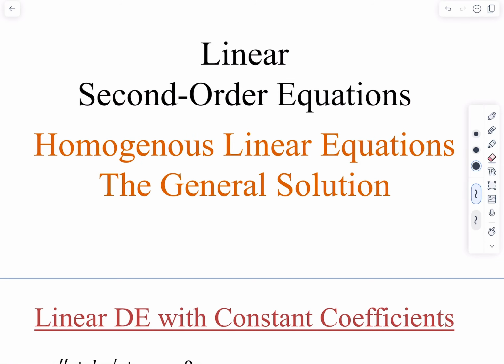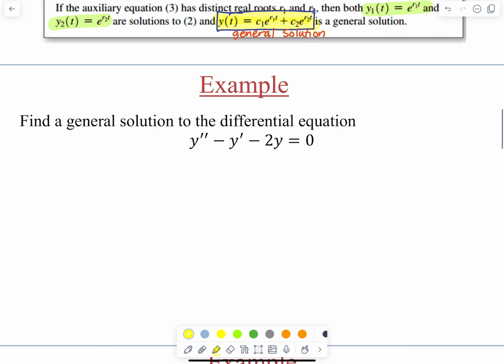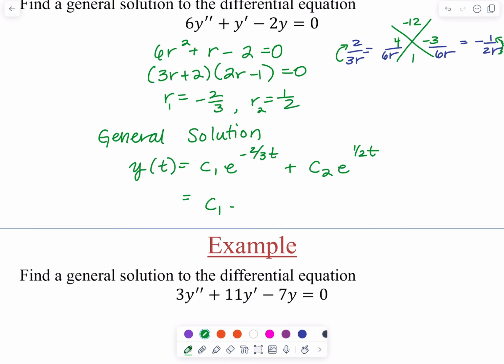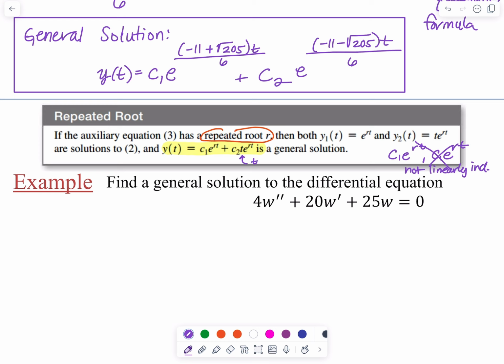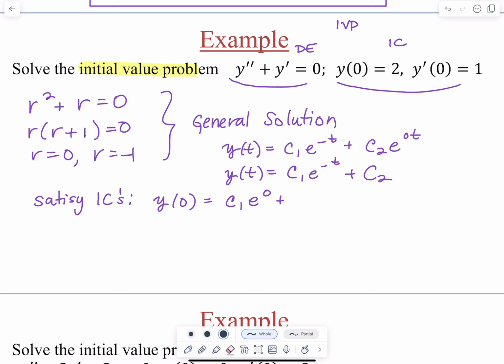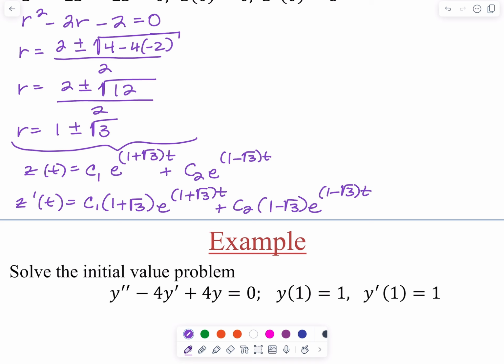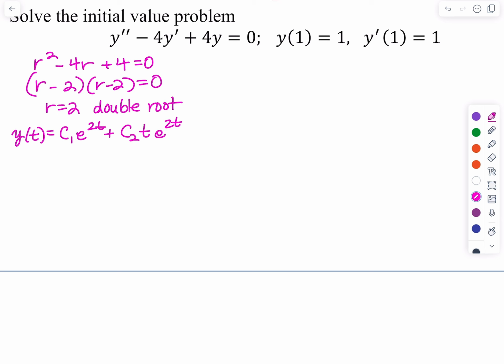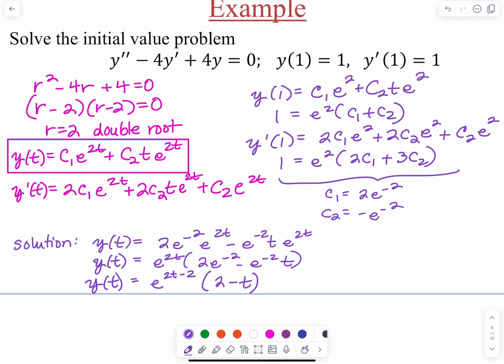4.2 Homogeneous Linear Equations - The General Solution